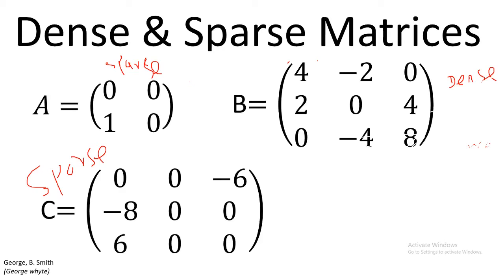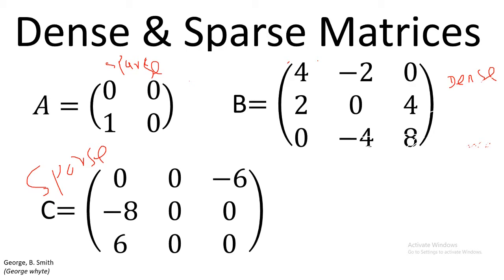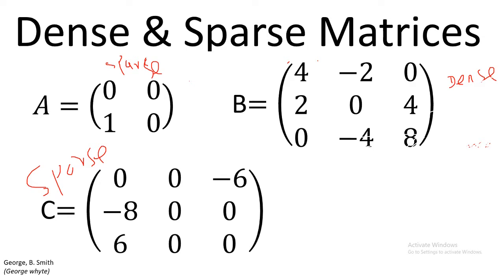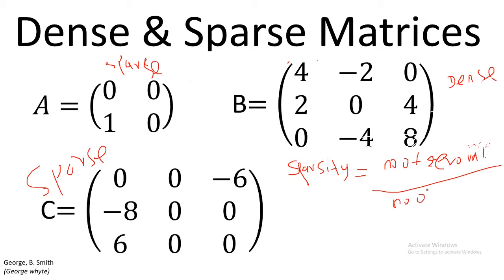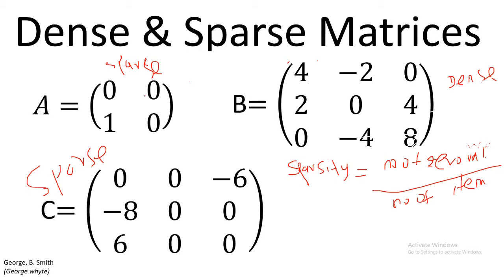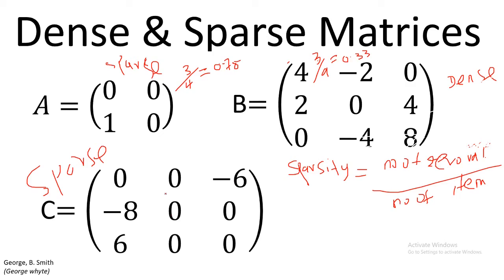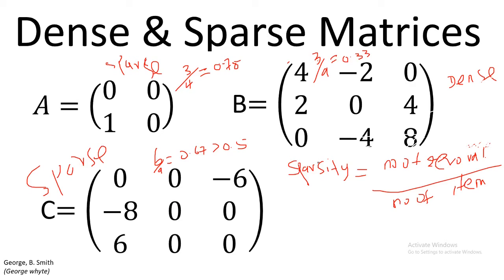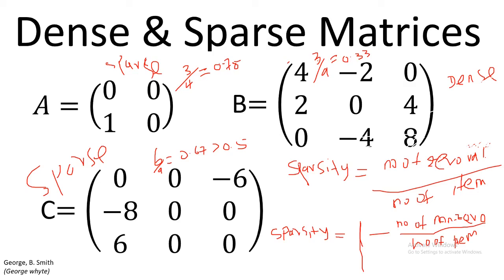1.7 Linear Algebra with python/Numpy. Matrices and Determinant Types of matrices(part 3) Sparsity